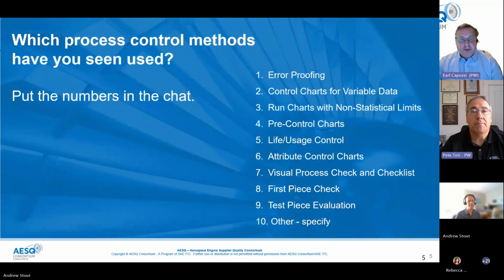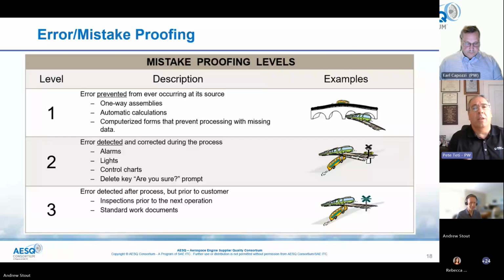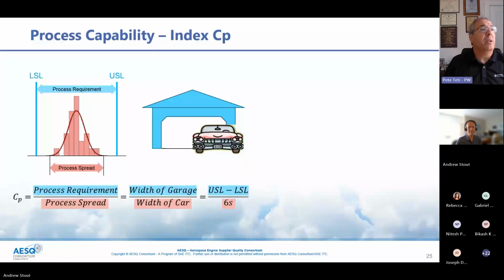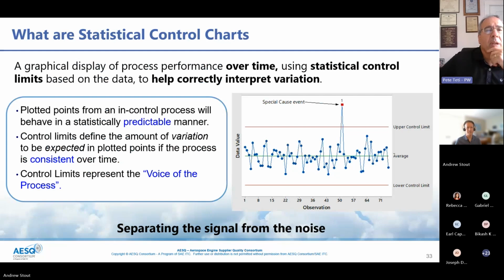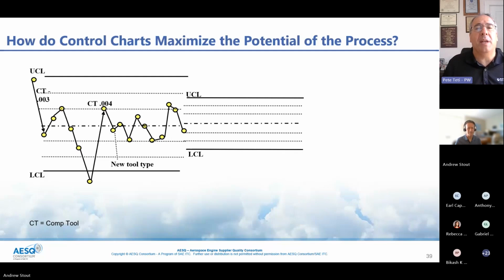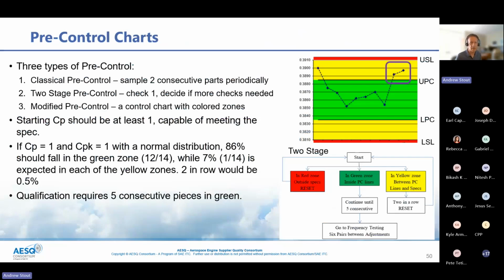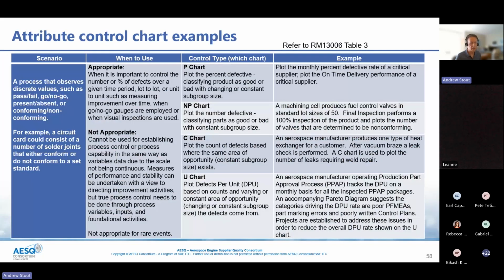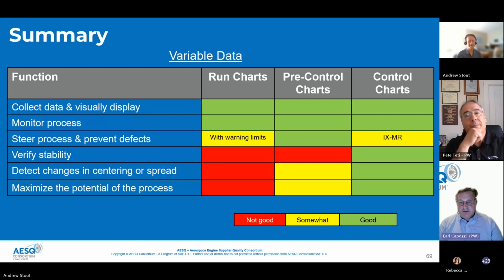How to Choose Which Control Method I Need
RM13006 advocates the use of nine specific types of control methods with case studies supporting each.  This webinar will explore ways to determine which method is most appropriate for the application.